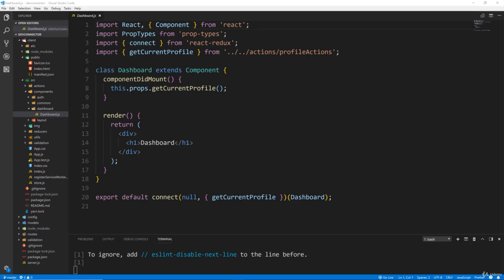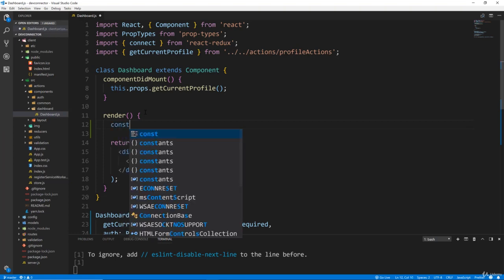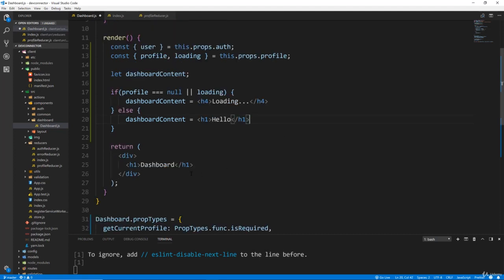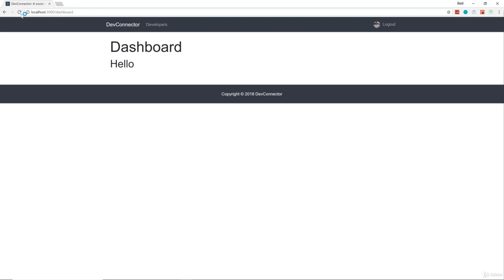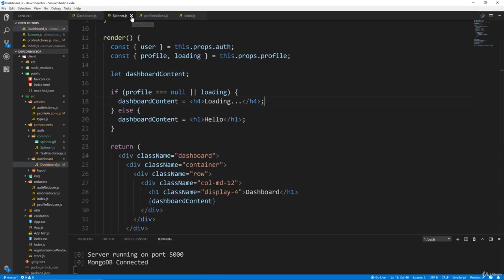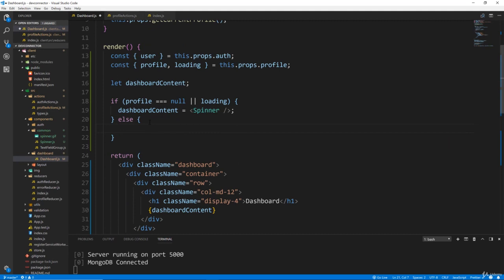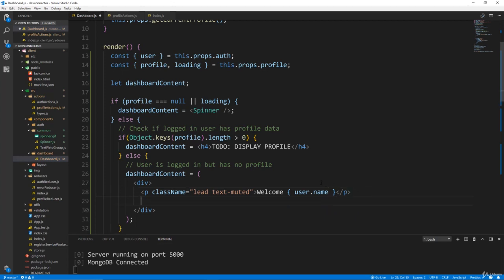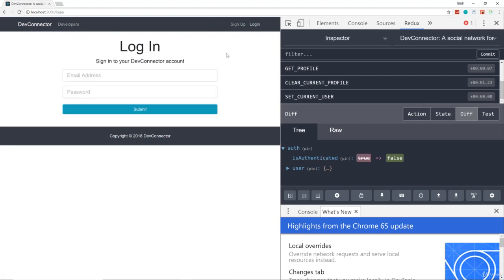08 - 3 Spinner Component & Dashboard Start